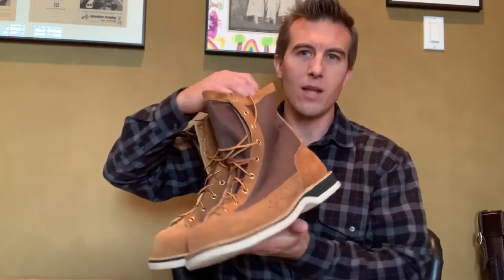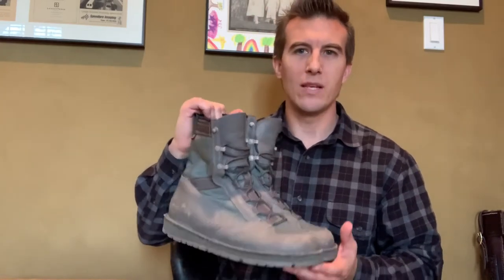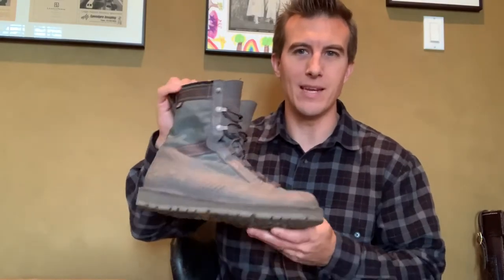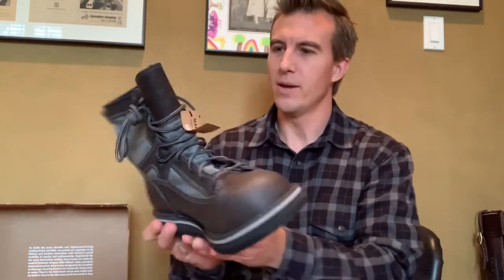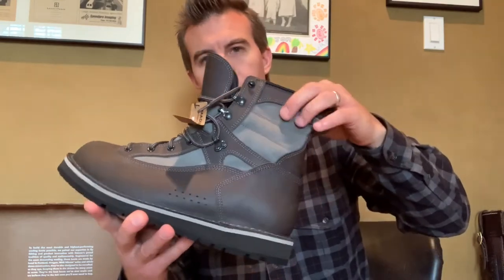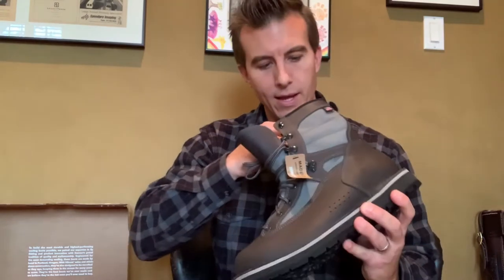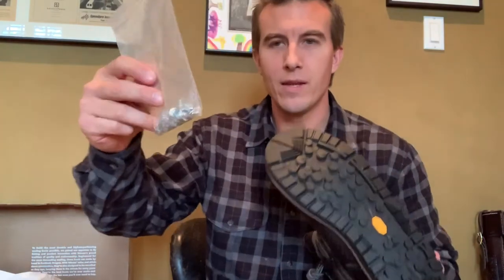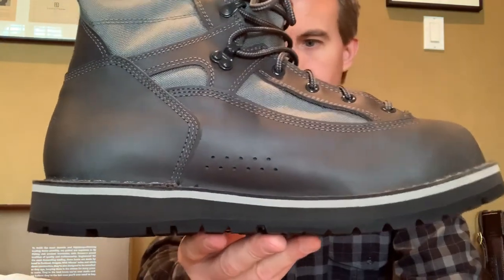Patagonia Danner Foot Tractor Wading Boot